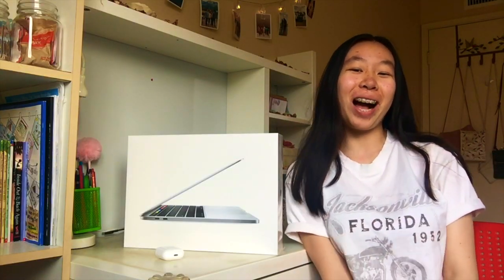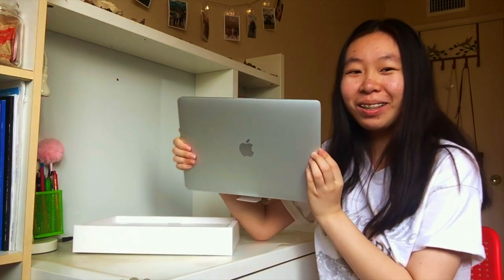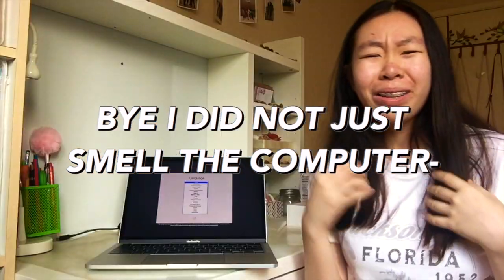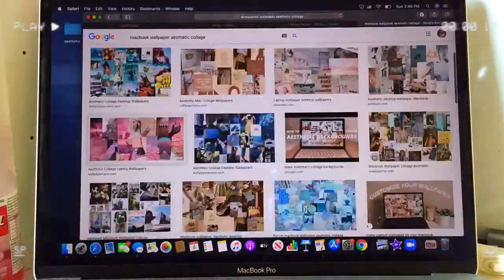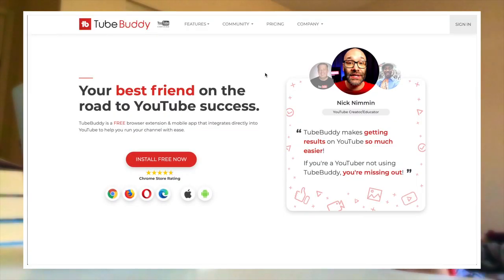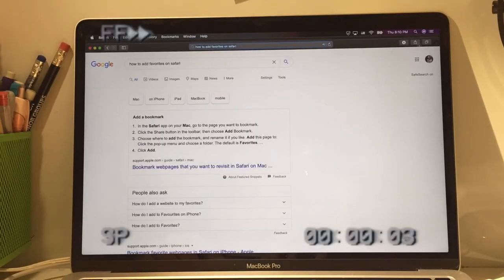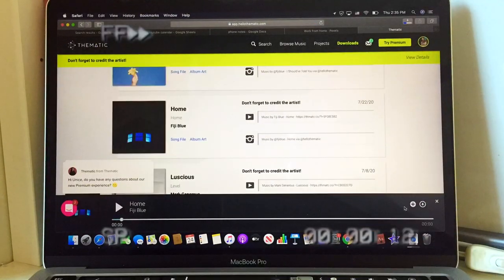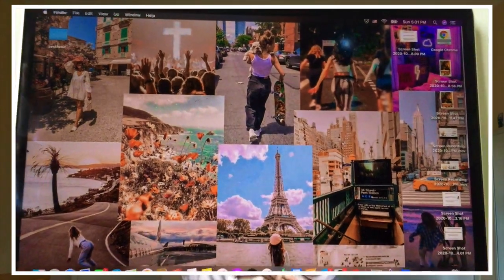UNBOXING AND CUSTOMIZING MY NEW MACBOOK PRO 2020 13” tips and tricks to customize your macbook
in this video, im unboxing and customizing my new macbook pro 2020 13’! here are my tips and tricks to customize your macbook :)

  welcome to my macbook pro 2020 customization vid! In this vid, i show how to customize your macbook aesthetic, and doing a macbook pro 13 2020 unboxing and accessories! This 2020 macbook pro 13 inch unboxing and setup includes creating aesthetic wallpaper, doing stickynotes, and just do a bunch of things to make my macbook more aesthetic! I also give my 2020 13 inch macbook pro review (which i love!) hope these aesthetic ways to customize your macbook help you out! These aesthetic ways to customize your macbook really just make ur macbook so much better and fun! Hope y’all enjoy this macbook pro 13 unboxing and review!

  i hope you enjoyed this video! if you did, be sure to like this video & comment below any videos you would like to see from me! also, subscribe to see new content EVERY SATURDAY, & turn the bell on, so you don't miss an upload ! i really appreciate it :)

✰ ABOUT ✰
  hello! my name is unice liu, and i am a high school student based in southern california who posts content every saturday revolving around lifestyle: vlogs, routines, organization, productivity, fashion, & more! hope u stick around to join the lil family and subscribe to get new videos from me every week :)

✰ FAQ ✰
  - how old are you? fourteen as of when this video is uploaded !
  - where do you live? socal !
  - what grade are you in? as of this vid, im a freshman in high school :)

comment "popcorn" if u see this HAHA

"but he said to me, 'my grace is sufficient for you, for my power is made perfect in weakness." - 2 corinthians 12:9a 🦋

if u read this far, ily and hope u have a great day :)

- unice ♡︎